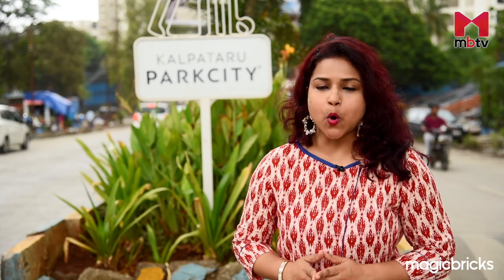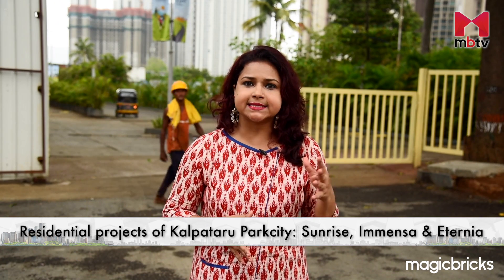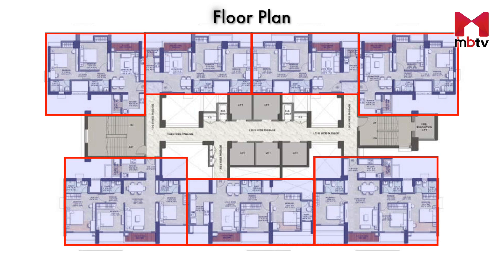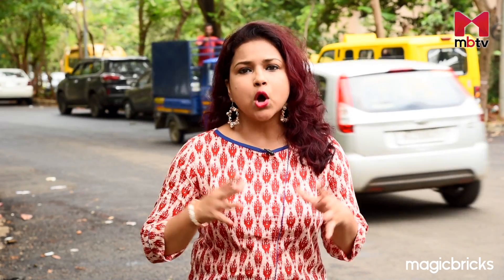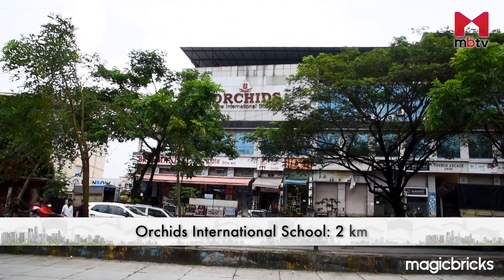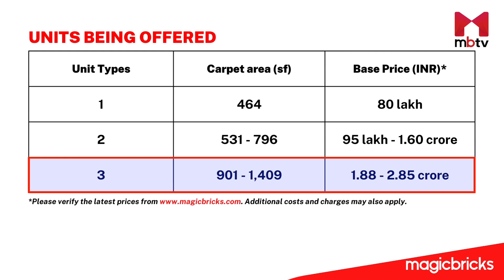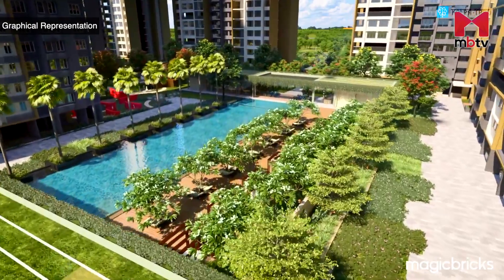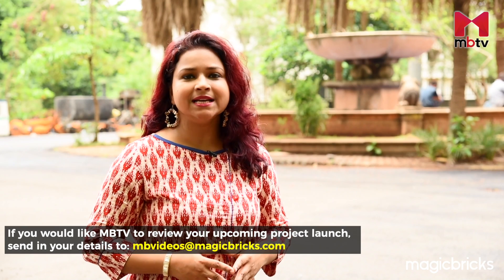Kalpataru Parkcity | Eternia | Kolshet Road | Thane West | Details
If you dream of having a home beside the Central Park of New York or the Hyde Park of London, then don’t miss this review on Thane’s Kalpataru Parkcity because this project is going to give you those vibes.

Kalpataru Parkcity is located right on Kolshet Road. Spread across 108 acres, this township by Kalpataru Group features a 20-acre Grand Central Park and various residential projects like Sunrise, Immensa and Eternia.

Spread across 10 acres, project Eternia offers 10 towers having 1, 2 and 3-bedroom apartments. While the 1 bedroom apartments here are of 464 sf carpet area, the 2 bedroom apartments range from 531 to 796 sf carpet area. And the 3 bedroom apartments range from 901 to 1409 sf carpet area.

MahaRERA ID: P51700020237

00:00 Introduction
00:52 About Kalpataru Parkcity,
02:03 Floor plan of the project
02:14 2 BHK  layout
02:41 3 BHK layout
03:10 Amenities offered
03:45 Nearby social infrastructure
04:28 Pricing & BHK types available
05:10 Locality Vs Project price
05:32 Nearby competitive projects
05:56 Recap
06:33 Closing remarks